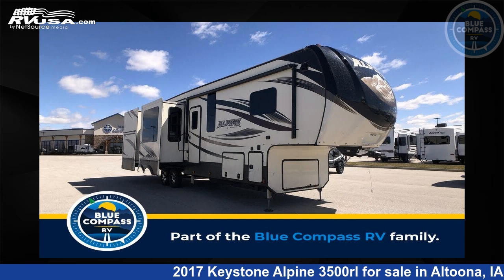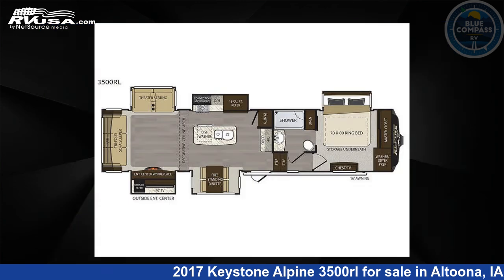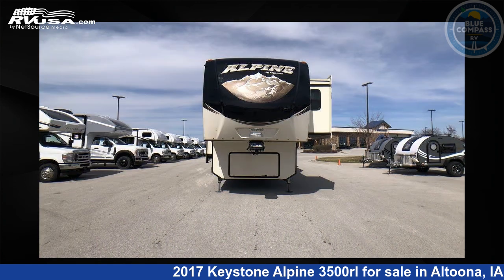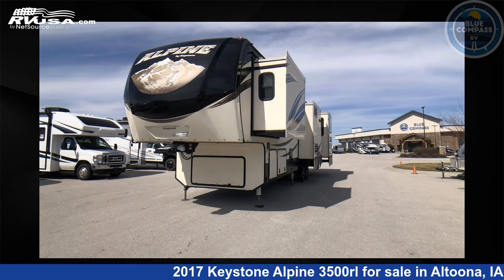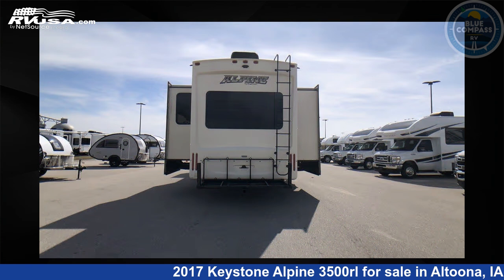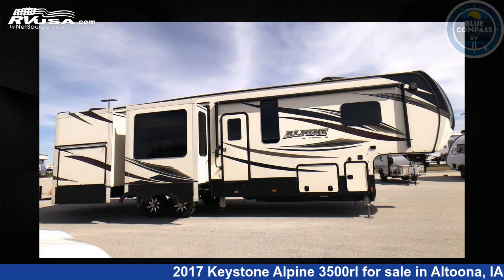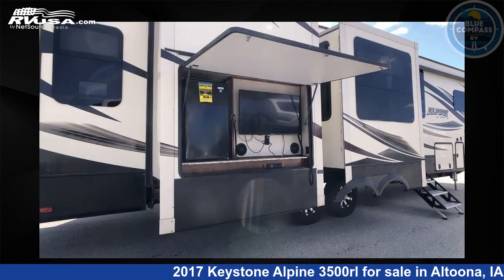Wonderful 2017 Keystone Alpine Fifth Wheel RV For Sale in Altoona, IA | RVUSA.com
This 2017 Keystone Alpine 3500rl is a Fifth Wheel RV. It is located in Altoona, IA 50009 and is offered for sale by Blue Compass RV Des Moines. This Used Keystone Is 39' 0" in length and features sleeps 4, Slideout, and 66 gal fresh water capacity. The floorplan layout of this Fifth Wheel features Front Bedroom, Kitchen Island, Outdoor Entertainment, Outdoor Kitchen, Rear Living Area.

Blue Compass RV Des Moines is a dealer for brands like: CrossRoads, Dutchmen, Forest River, Jayco, Keystone, Thor and offers the following rv services: Parts/Accessories, Service. They stock rv types such as: Class A, Class C, Fifth Wheel, Popup, Travel Trailer. For more information and pricing on this unit, To see all units available for sale by Blue Compass RV Des Moines,